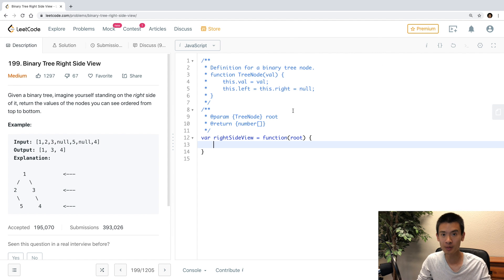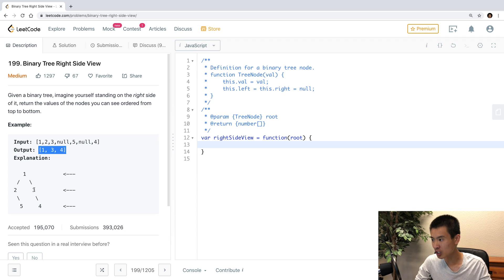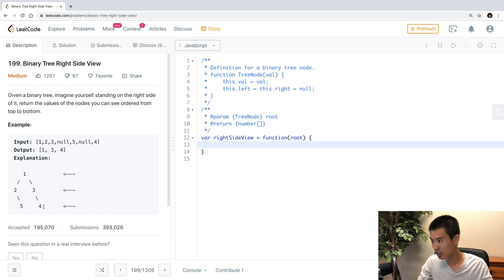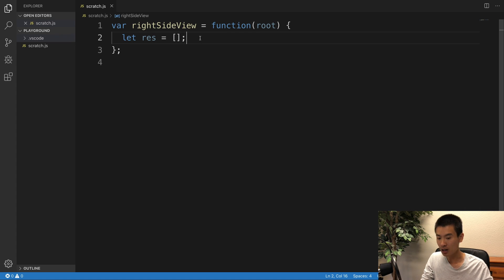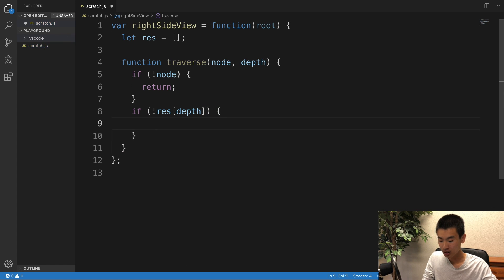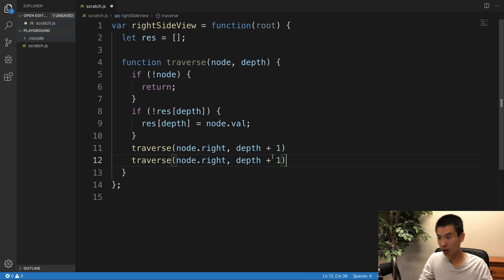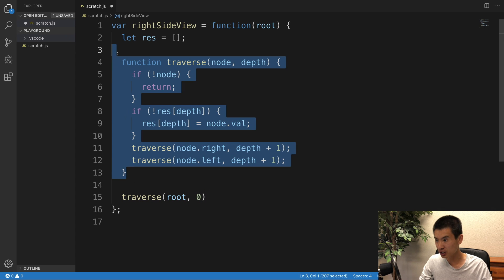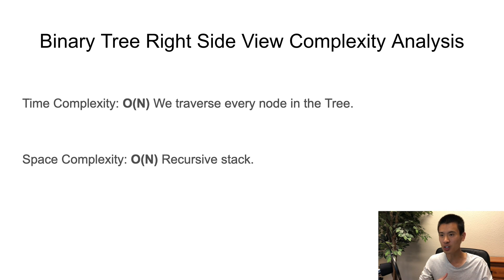Solving LeetCode 199 in JavaScript (Binary Tree Right Side View)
In this video I solve LeetCode problem 199 (Binary Tree Right Side View) with the JavaScript programming language. This question has previously appeared during Facebook coding interviews.